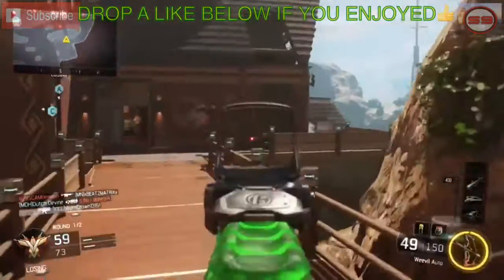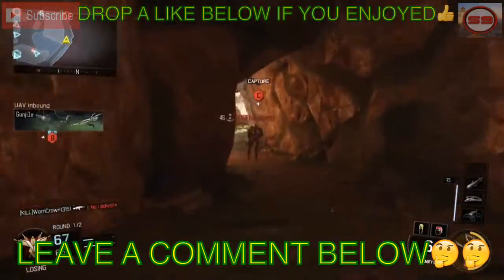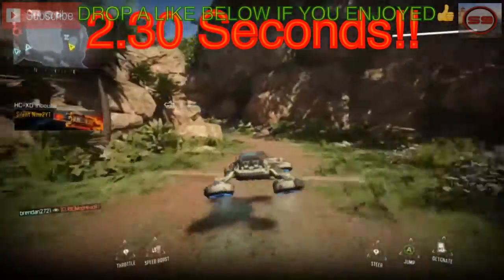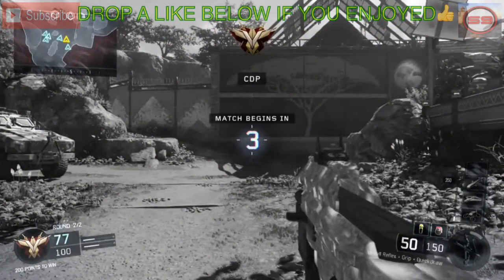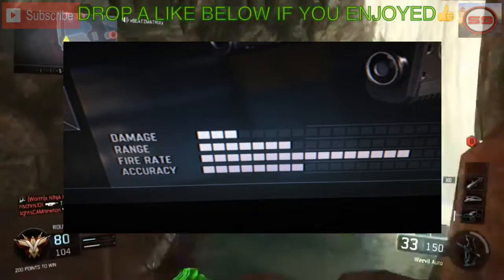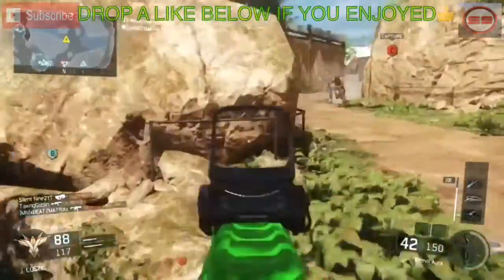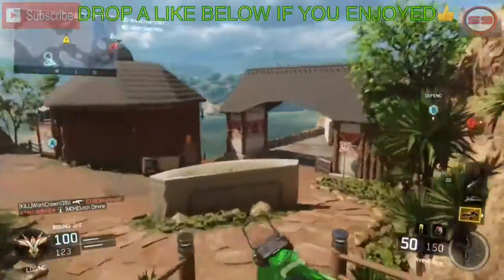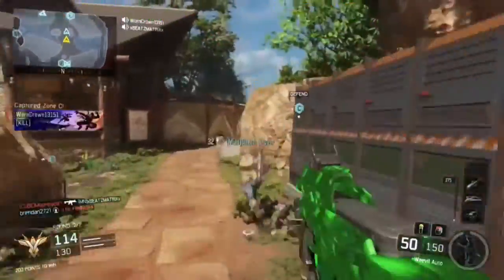(MY FAVORITE)Weevil Gun REVIEW In Cod Black Ops 3!!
- 😀🤔 DO YOU LIKE THE WEEVIL?!😄🤔 In this video I talk about the weevil I review the gun tell you what the reloading speed is and more!!😄 THIS IS MY FAVORITE GUN!!😀😄HOPE YOU ENJOY AND HAVE A GREAT DAY!!😀😄😎🤔👍😃

VIDEO GAME GAMERTAG!!😀👍😄

Xbox One: Silent Nine2YT
PS4: Silent_NineYT
PS3: Spacemonkey60990(I AM NEVER ON PS3)